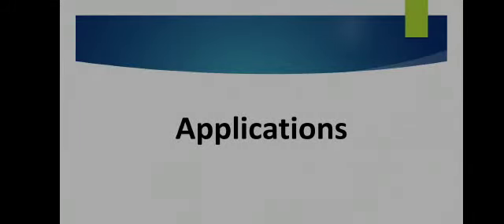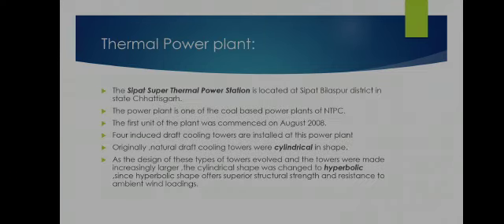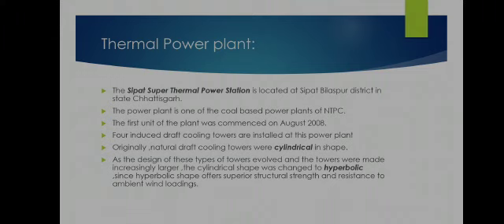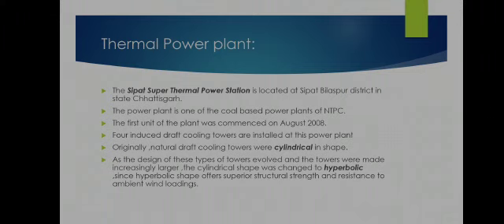applications of curve fitting